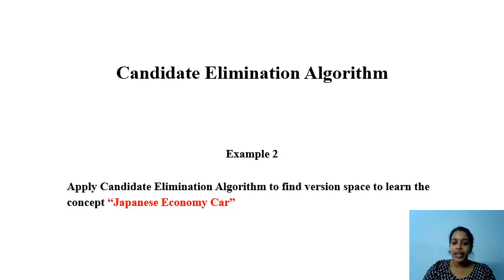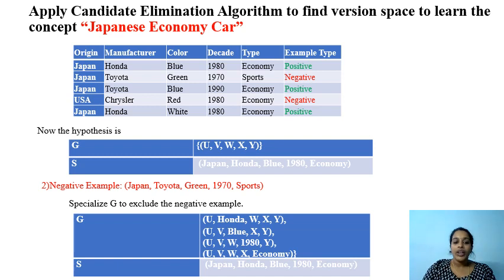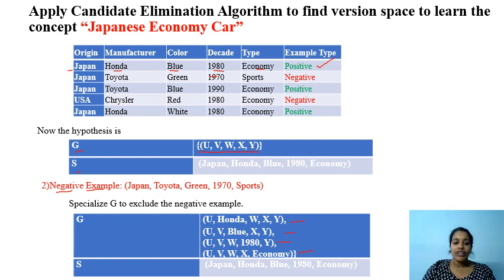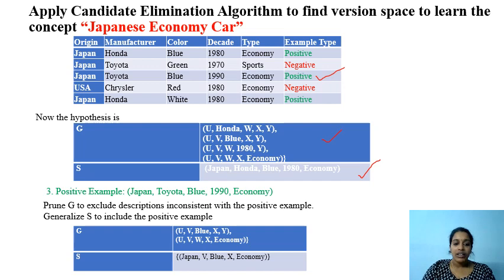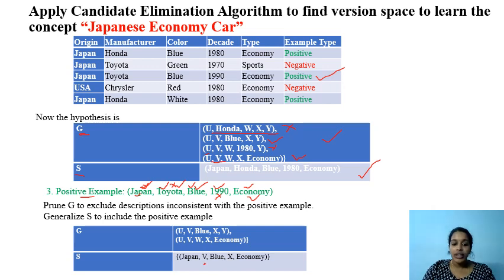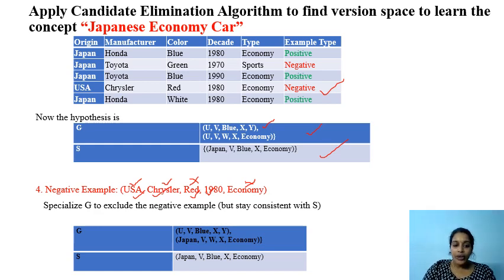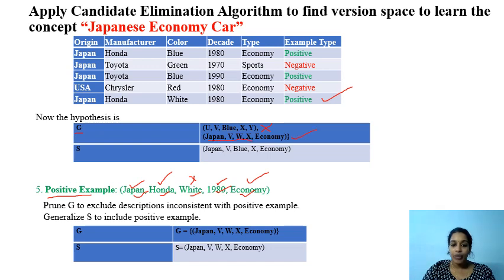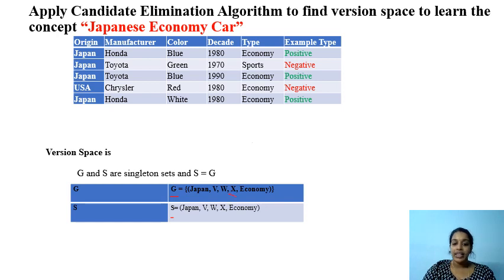Candidate Elimination Algorithm Example2